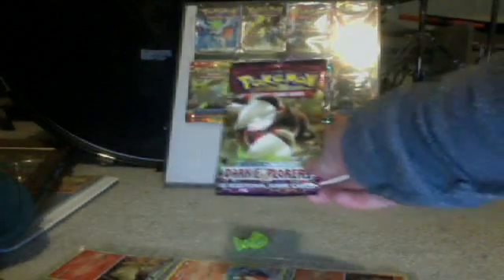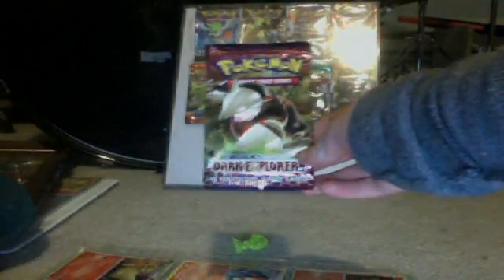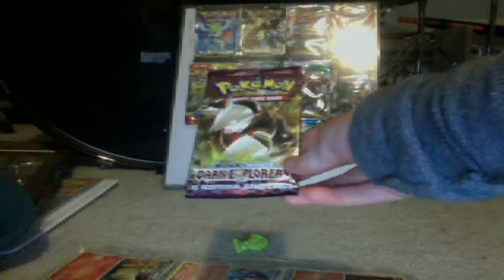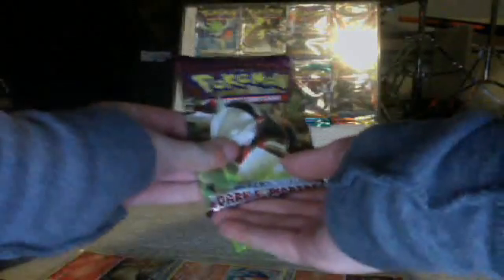opening a dark explorers pack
good cards in this series, i got my favorite eevee evolution, and ground.